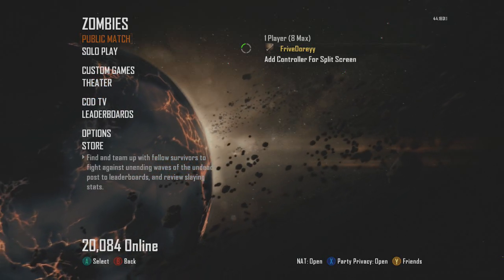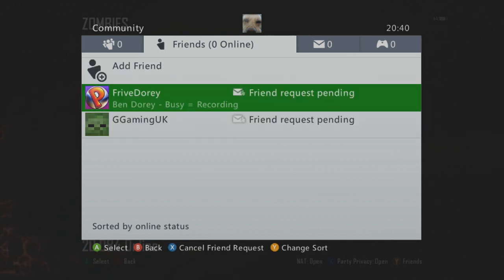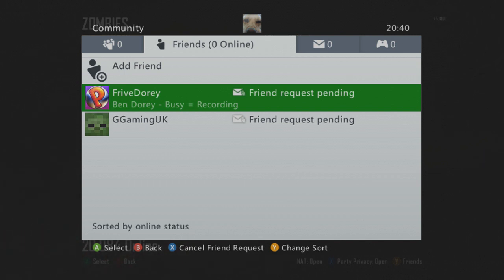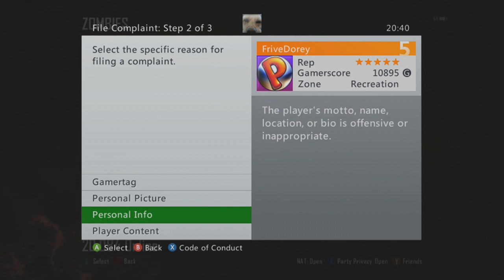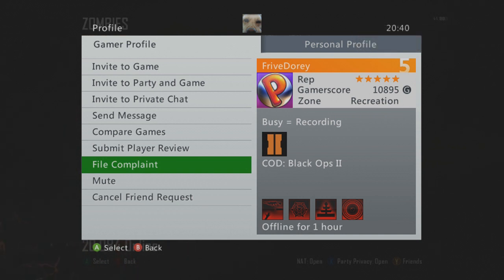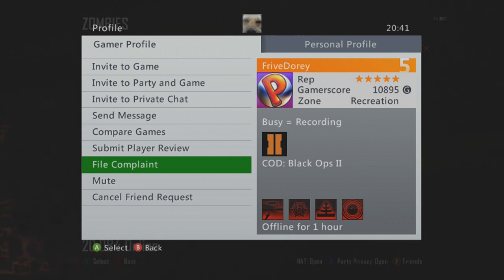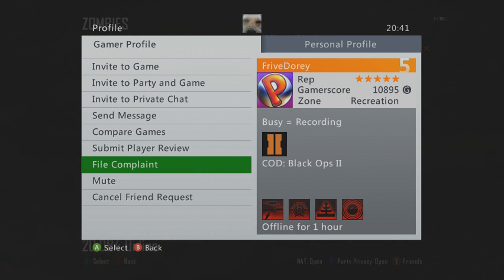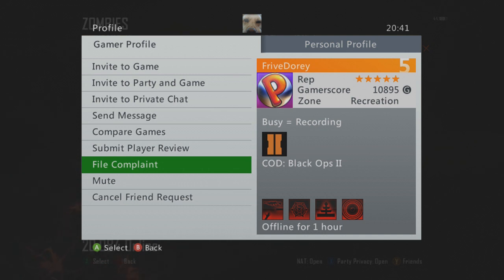HOW TO GET UNBANNED/SUSPENDED FROM XBOX LIVE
Share your gamertags in the description and help each other out!